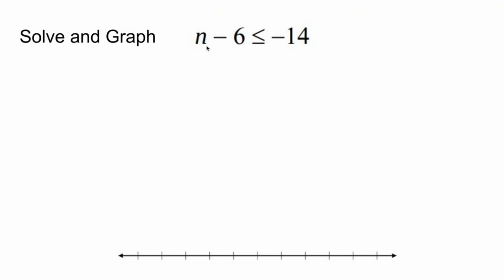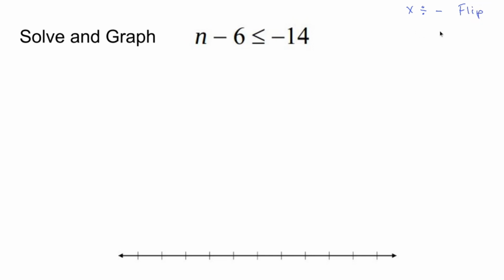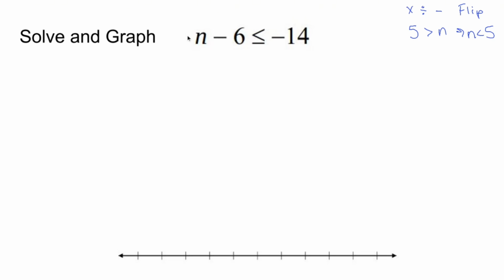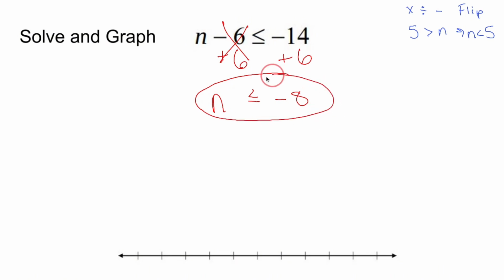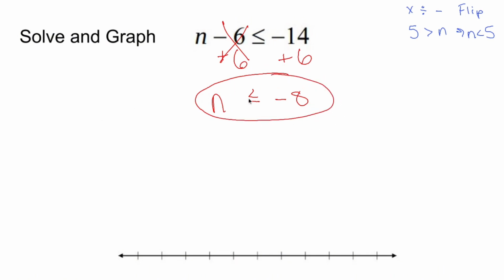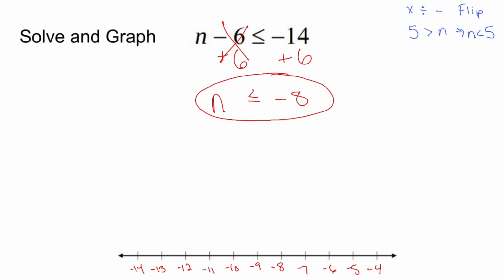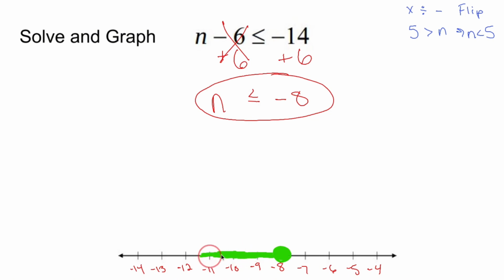Algebra 1 Practice - Solve and Graph a One-Step Inequality (Example 1)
### Algebra 1 Practice: Solve and Graph a One-Step Inequality

Solving and graphing a one-step inequality involves finding the solution and representing it on a number line. Here’s how to do it:

**Steps to Solve a One-Step Inequality**

1. **Identify the Inequality:**
   - Recognize the inequality form, such as \( x + a \) is greater than \( b \), or \( c \cdot x \) is less than \( d \).

2. **Isolate the Variable:**
   - Perform the inverse operation to get the variable by itself on one side of the inequality.
     - **Addition/Subtraction:** If the variable is being added to or subtracted by a number, do the opposite operation on both sides.
     - **Multiplication/Division:** If the variable is being multiplied or divided by a number, do the opposite operation on both sides. Note that if you multiply or divide by a negative number, the direction of the inequality changes.

3. **Solve the Inequality:**
   - Simplify the inequality after isolating the variable to find the solution.

4. **Example:**
   - Solve \( x + 3 \) is less than 7:
     1. Subtract 3 from both sides: \( x \) is less than \( 7 - 3 \)
     2. Simplify: \( x \) is less than 4

**Steps to Graph the Inequality on a Number Line**

1. **Draw a Number Line:**
   - Create a number line that includes the critical value found in the inequality.

2. **Mark the Critical Value:**
   - Identify the critical value (e.g., 4) on the number line.

3. **Determine the Type of Circle:**
   - Use an **open circle** (○) if the inequality is strict, such as \( x \) is less than 4 or \( x \) is greater than 4, to indicate the boundary value is not included.
   - Use a **closed circle** (●) if the inequality includes the boundary value, such as \( x \) is less than or equal to 4 or \( x \) is greater than or equal to 4.

4. **Shade the Region:**
   - Shade to the right if the inequality is "is greater than" or "is greater than or equal to."
   - Shade to the left if the inequality is "is less than" or "is less than or equal to."

5. **Example:**
   - For \( x \) is less than 4:
     - Draw a number line.
     - Mark 4 with an open circle (○).
     - Shade the region to the left of 4.

- **Inequality:** \( x - 5 \) is greater than or equal to 2
  1. **Solve:**
     - Add 5 to both sides: \( x \) is greater than or equal to \( 2 + 5 \)
     - Simplify: \( x \) is greater than or equal to 7
  2. **Graph:**
     - Mark 7 with a closed circle (●) because \( x \) is greater than or equal to 7.
     - Shade to the right of 7.

By following these steps, you can effectively solve and graph one-step inequalities, visually representing the solution set on a number line. This process helps in understanding and interpreting the solutions for various inequality problems in Algebra 1. Regular practice with different types of inequalities will help reinforce these skills.

/ nickperich

Nick Perich
Norristown, Pa